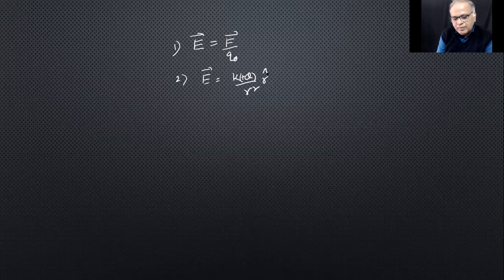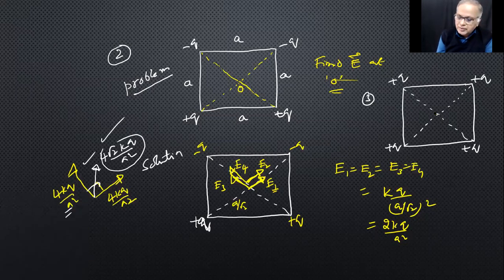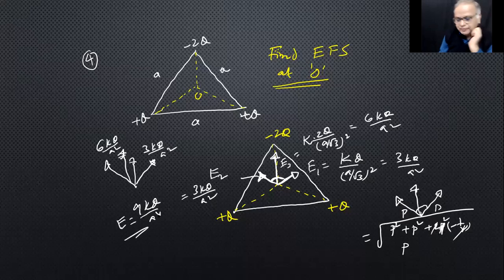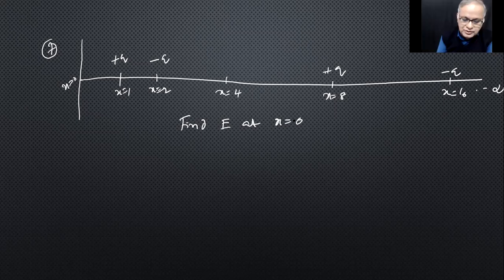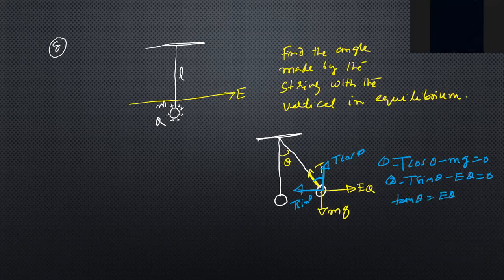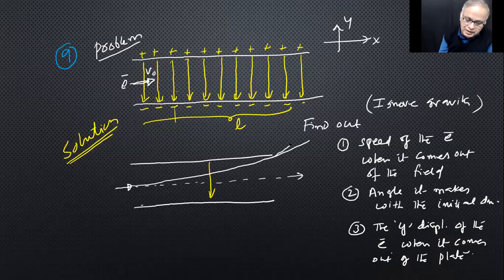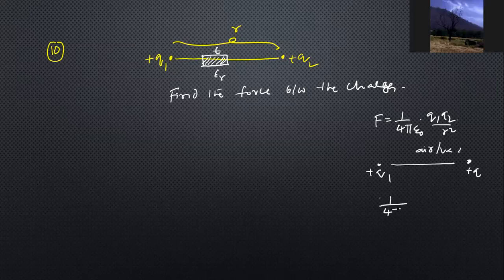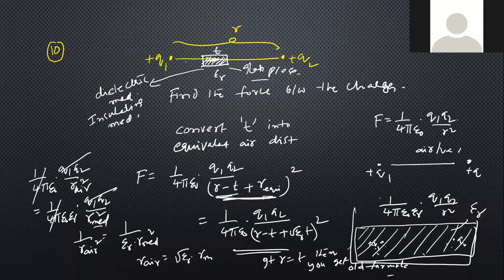Electrostatics - 7 2021 series Electric field cont'd